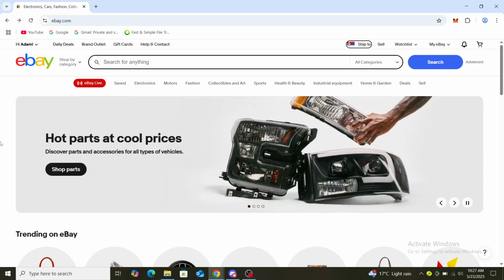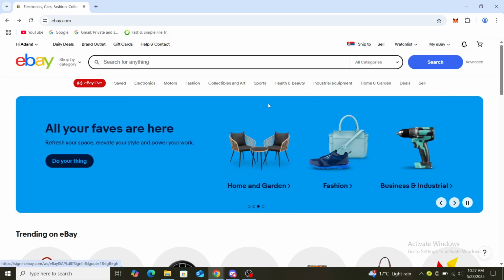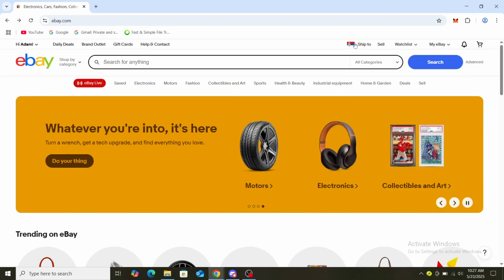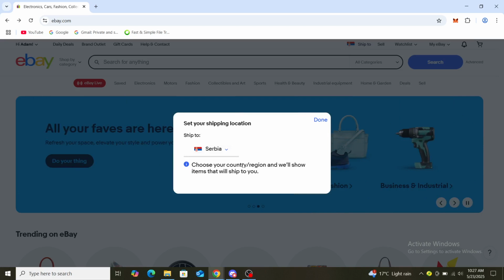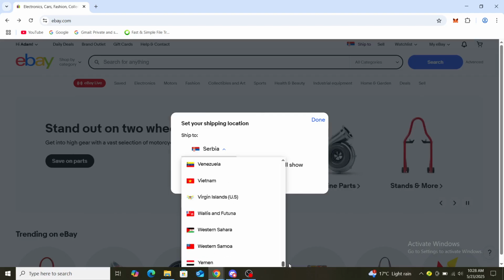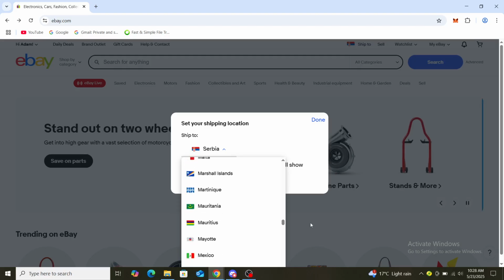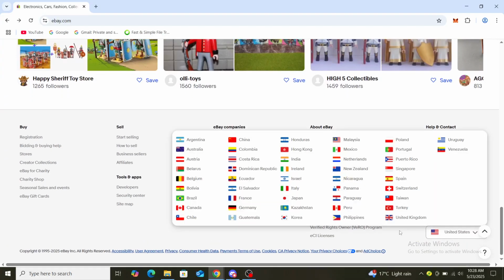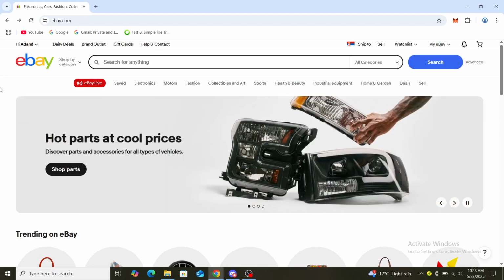How To Change Country on eBay (Easiest Way)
In this video I will show you How To Change Country on eBay. It would be good if you watch the video until the end so that you don't miss important steps.